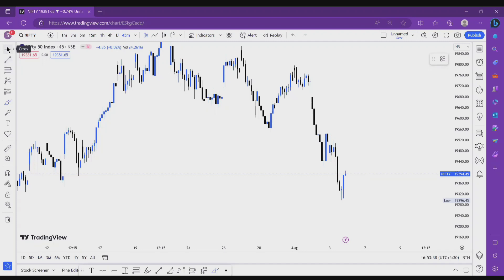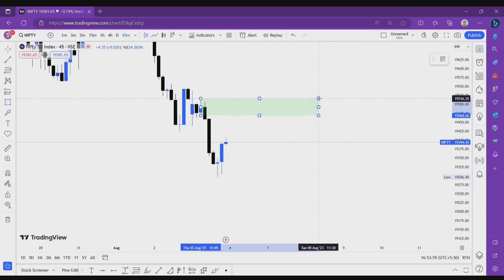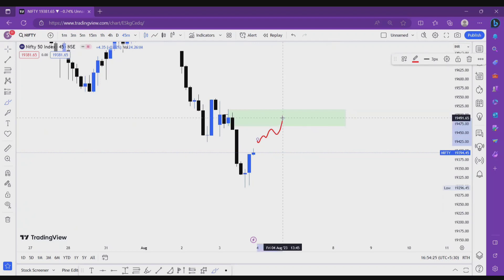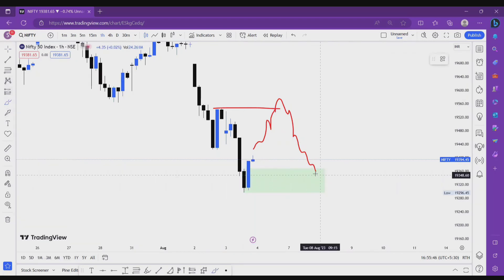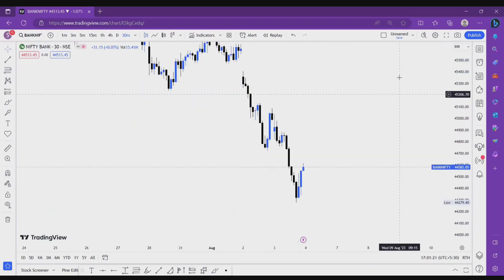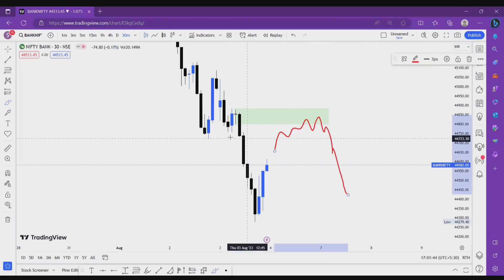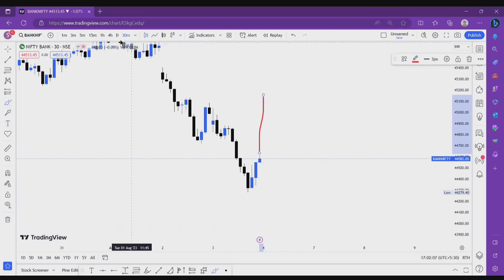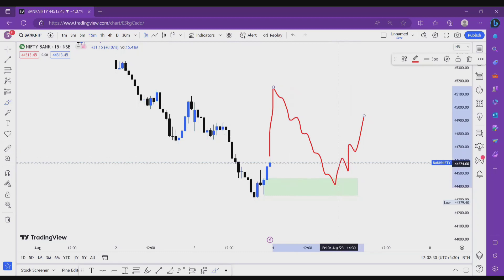4th August | Nifty & Banknifty | Pre-Market Analysis for Tomorrow (Friday) |Smart money concept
4th August | Nifty & Banknifty | Pre-Market Analysis for Tomorrow (Friday) |Smart money concept

Pre-Market Analysis For Friday  |Banknifty Nifty | Smart money concept